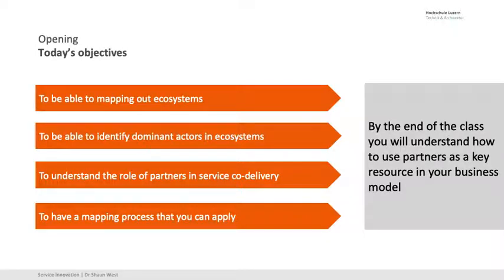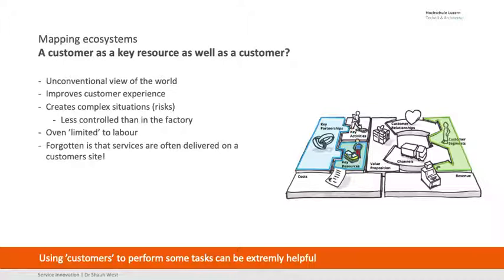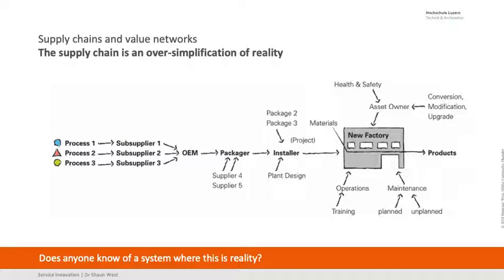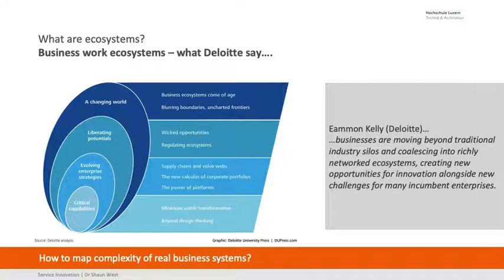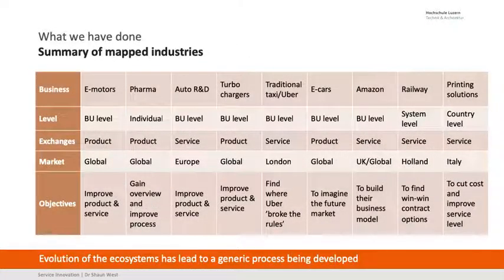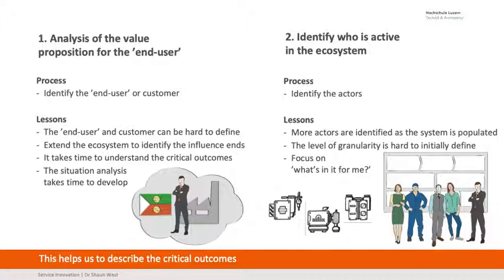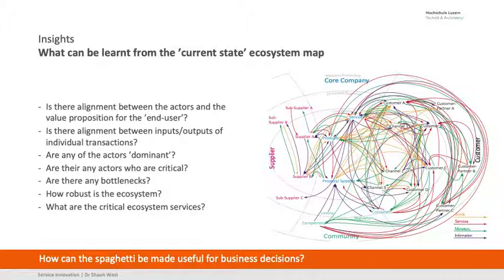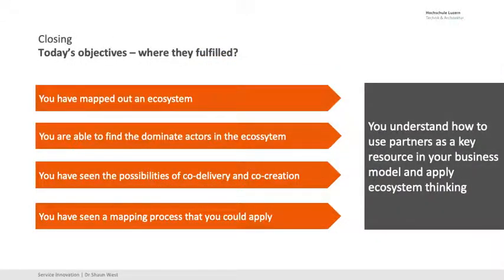MSE Servitization Class 11: Ecosystems and managing co-delivery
To be able to mapping out ecosystems
To be able to identify dominant actors in ecosystems
To understand the role of partners in service co-delivery
To have a mapping process that you can apply
    By the end of the class you will understand how to use partners as a key resource in your business model